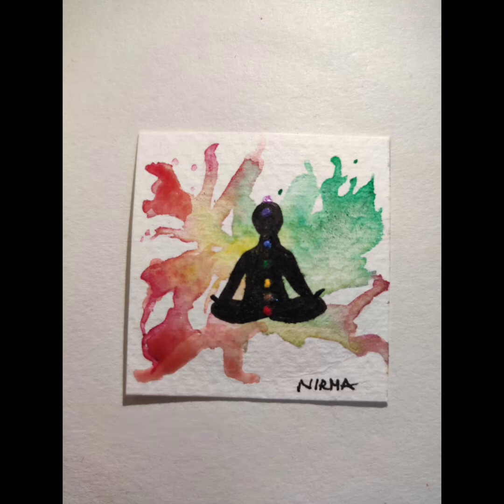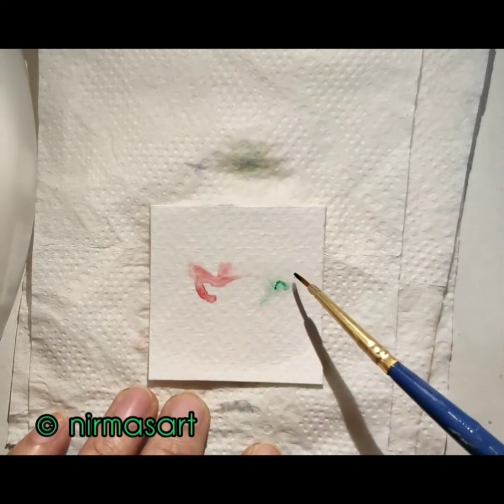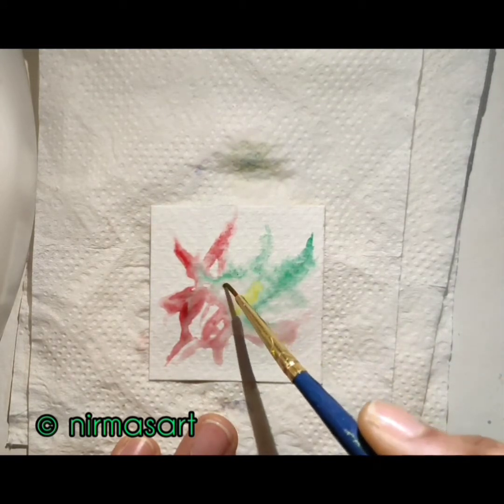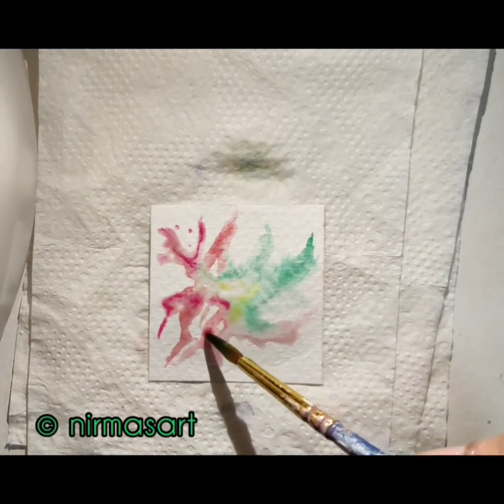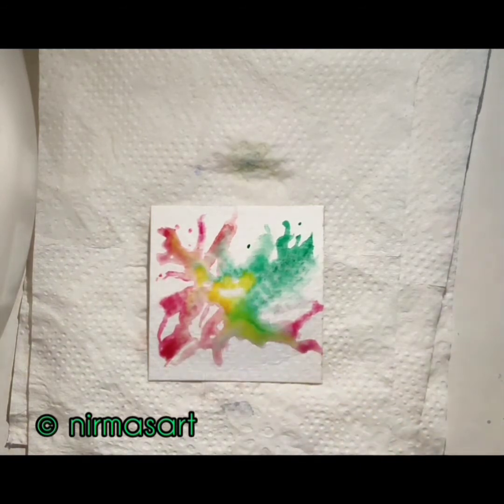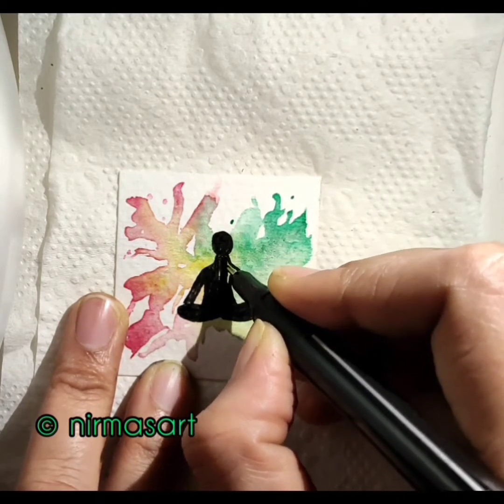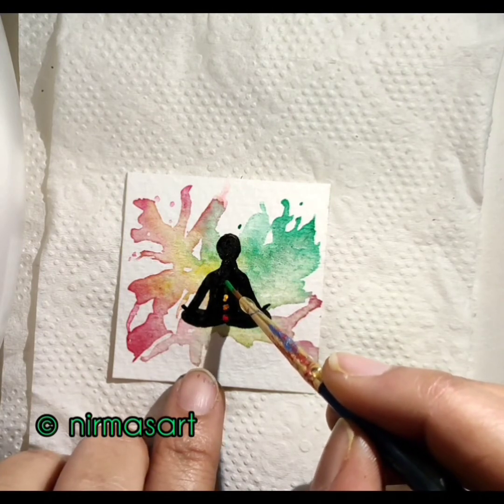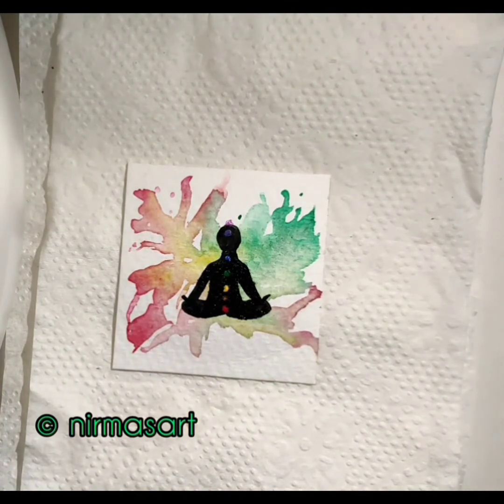How to Paint Miniature Artwork of Chakra Meditation?| Learn to Paint Chakra Meditation| Nirma's Art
Hello What's up Artlovers,

In this tutorial you will learn to paint Chakra activated Meditation.
Yoga nourishes our body not only externally but also internally & finally leads to Peace.

Let's find Zen in todays tutorial.

There is always an inner Artist within You. Find it.

The main motive of this tutorial is enjoy the process and feel the meditation.

Grab your paint brushes & colours. Let's Get Started 🤗❤️
Materials-
|| Watercolours ||
Faber Castell Scarlet 118
Faber Castell Viridian hue 161
Faber Castell Gambage Hue 113
Faber Castell Crimson 134

|| ACRYLIC COLOURS ||
-Fevicryl Crimson 04
-Fevicryl Orange
-Fevicryl Light Green 12
-Camel fabrica acrylic colours Ultra- Ultramarine blue 436
-Camel fabrica acrylic colours Pearl 318 Sky blue
-Camel fabrica acrylic colours Pearl 317 Pink

|| PAINT BRUSHES ||
-Maped Round 00
-Maped Round 05

||Brustro  Artists Watercolor 300 GSM 25% cotton Cold pressed sheets cut into 3.5cm × 3.5cm||
|| Brustro Fineliner 0.4mm ||
|| Palatte ||

No part of this video may be uploaded or distributed without written permission from me.